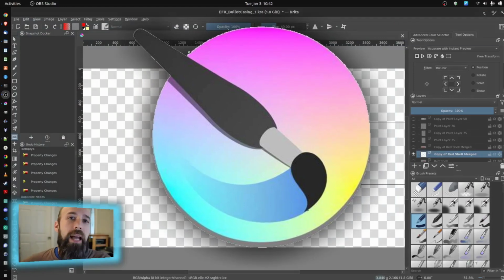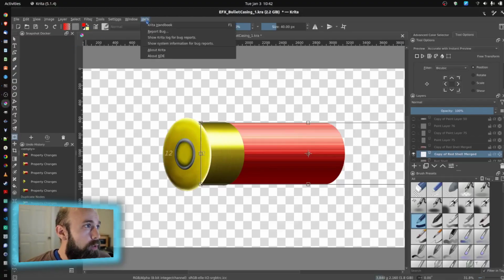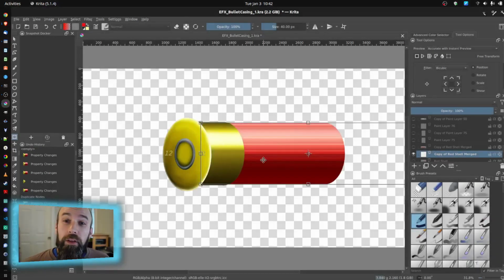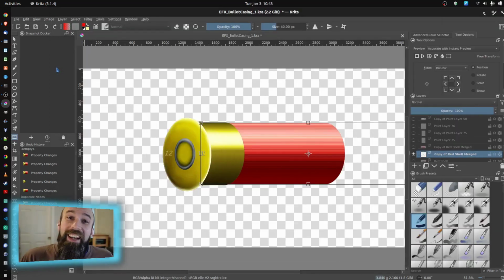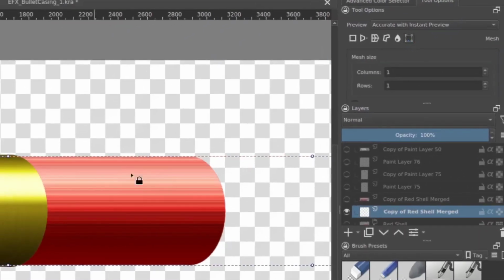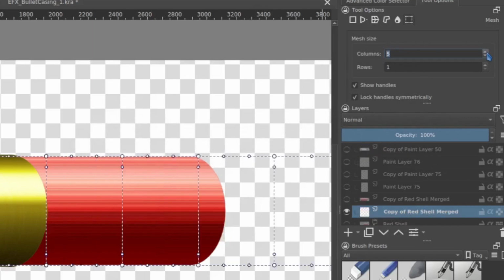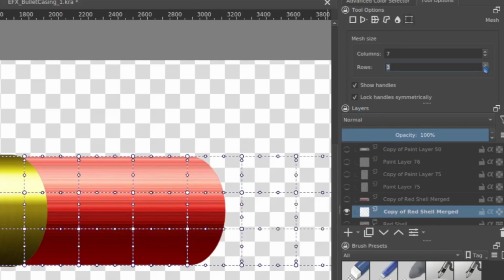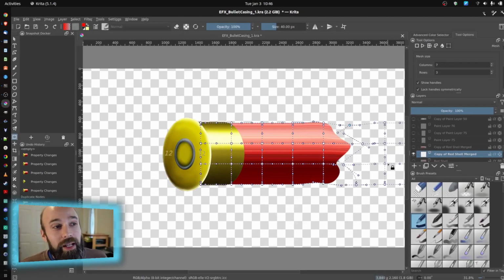Mesh Transform in Krita is Amazing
Add more realism in Krita and save loads of time by bending layers with a custom mesh, using the Transform tool!

0:00 Intro to Mesh Transform
0:54 Describing the Challenge
1:18 Adding Bends with Transform
4:26 Wrap Up